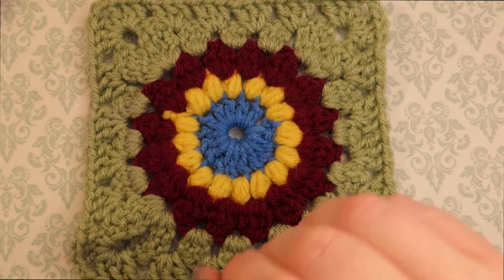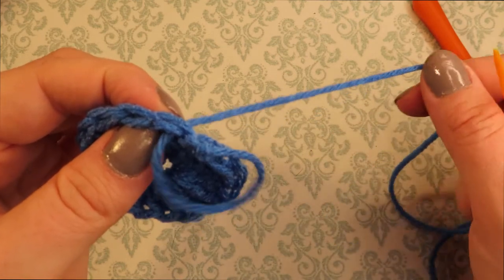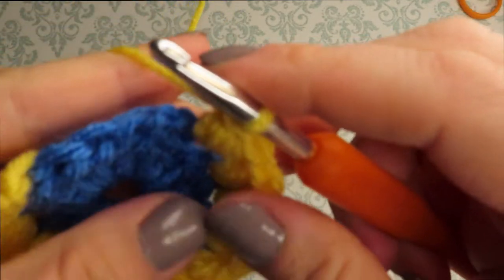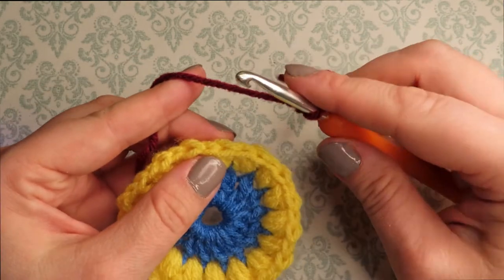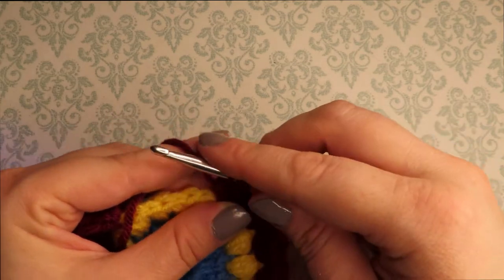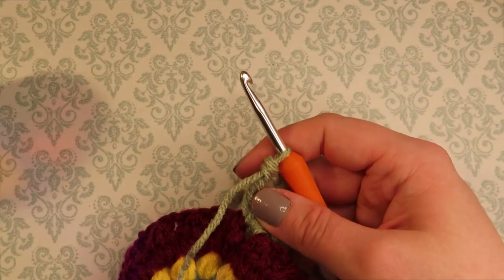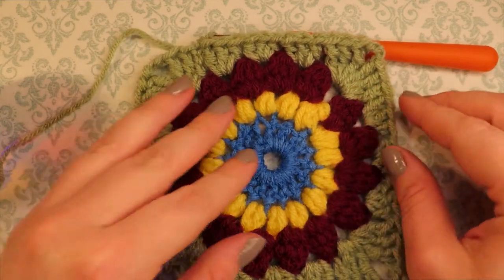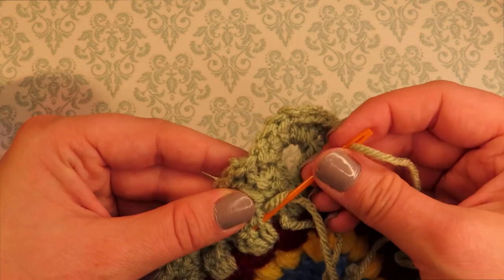🌼 Crochet With Me | Sunflower Granny Square | Instructional | Unintentional ASMR | Spring 4K 🌻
ASMR Crochet with me a Granny Square just in time for Spring!

Hello Gentle Viewers,

   Today I have for you a new how to video on my new camera! Yay! I'm also using a new mic set up and am learning how to use it. Not as easy to figure out as the camera,  but progress in the making! Today we're making a sunflower granny square or even a starburst. It's really fun to switch up between granny squares in this style and it helps to keep it creative.

This is a Mid Beginner level granny square meaning you can jump into this video with a hook and yarn and little to no knowledge. Previous Granny Square basics video I did would be helpful though.

 If you have no desire to learn to make this granny square and just want to watch someone in flow making something then that works too! If you want to have something to listen to and someone to crochet with while you crochet this project or another that would also be wonderful! I'm happy to crochet with you today!

As always I hope this video finds you safe, happy, and whole!

I'm working on an intro for my videos. This is one I stayed up too late making last night, but I don't feel like its 100% Me, so be on the look out for my new intros!

I really enjoy your feedback. It helps me improve and make better quality videos and helps me grow as a creator.  Please keep it kind, as I'm still learning, but your feedback would be most excellent!

Wow  you made it to the end! You're Awesome!!!